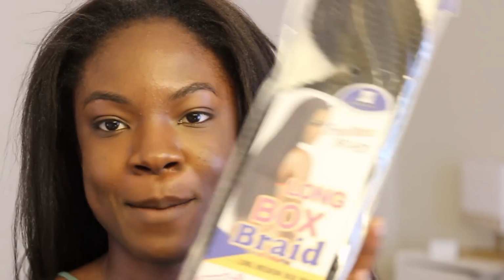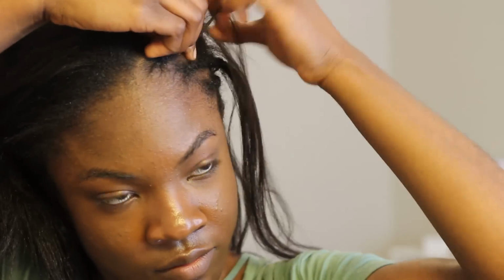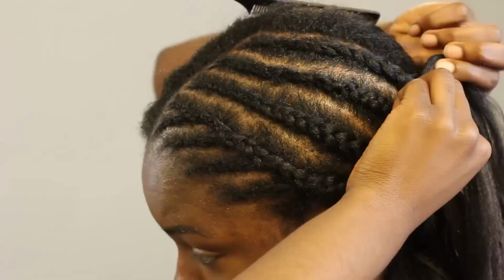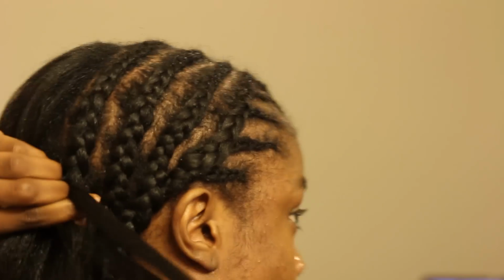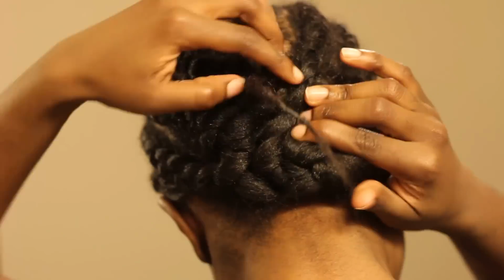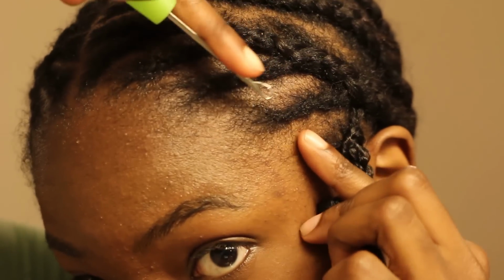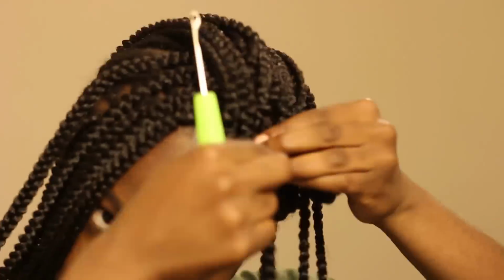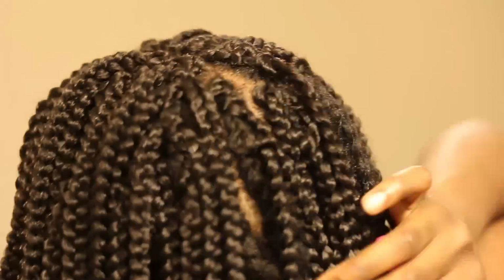How to Crochet Box Braids On Yourself Tutorial: LOOKS REAL! FAST!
LINK TO HAIR:

20 inch Freetress crochet braid-

I used 10 packs of hair

Very Detailed, step by step tutorial on how to do crochet box braids on yourself. Perfect for beginners. Whether you have short hair, natural hair, or anything else. Crochet box braids make braiding hair much faster and easier.  It would also allow you to use different color braids without you having to worry about blending your own hair into the braids since none of your real hair has to be braided into these box braids. Because this style shows you how to braid your hair faster, this style could also be perfect for kids!In this tutorial, I do a long big box braid style crochet that can be worn in a bun, high pony tail, middle, or side part. My braiding pattern allows for more versatility without having to braid individual box braids.